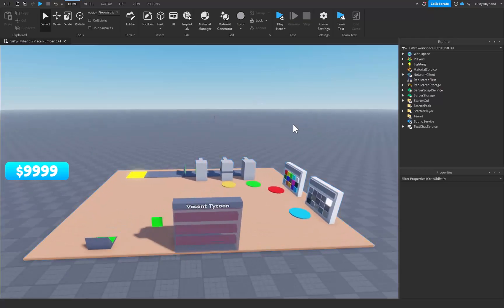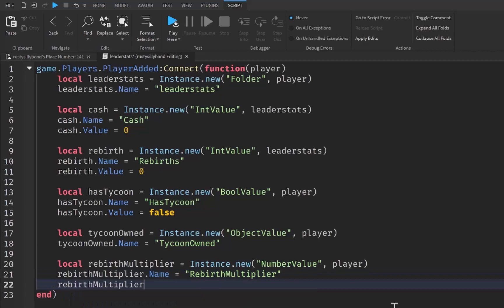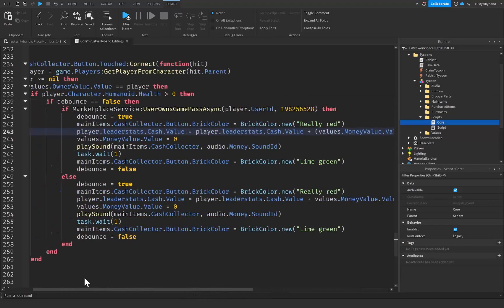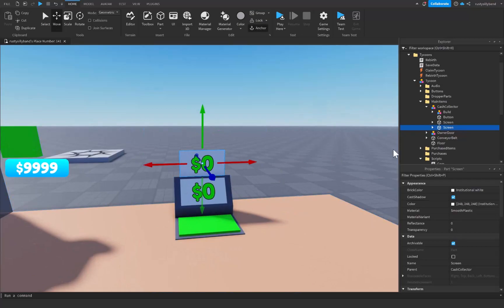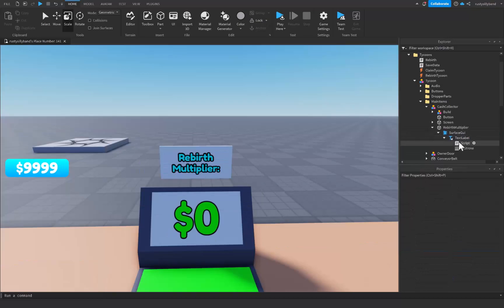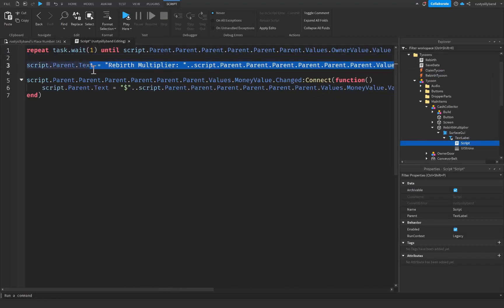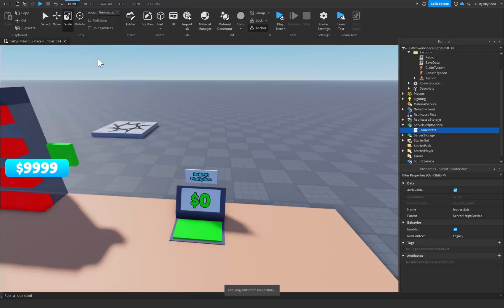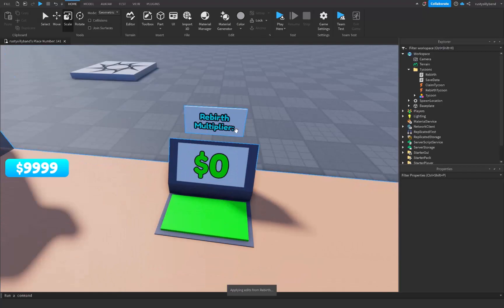How To MAKE A Tycoon Game in Roblox Studio | Part 15 - Rebirth Multiplier!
🛠 What's up guys! In this video, we're gonna be making a Rebirth Multiplier system for our tycoon game!